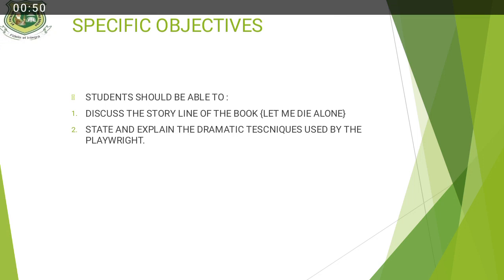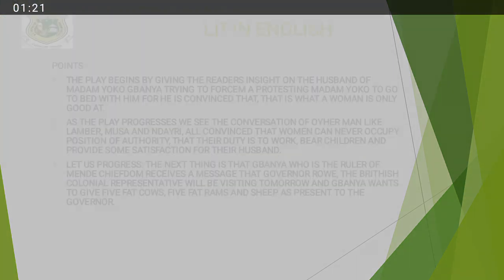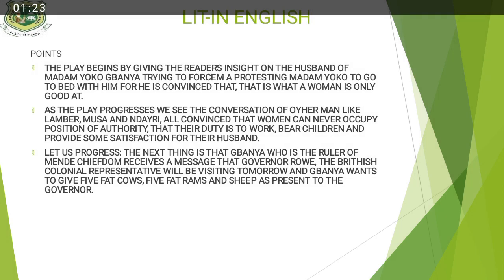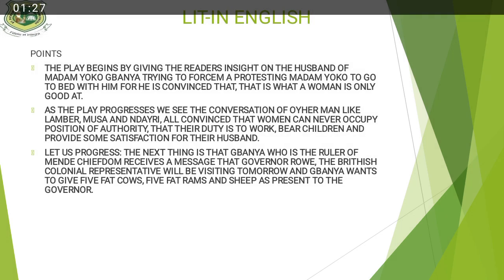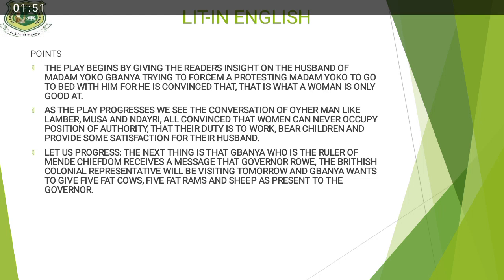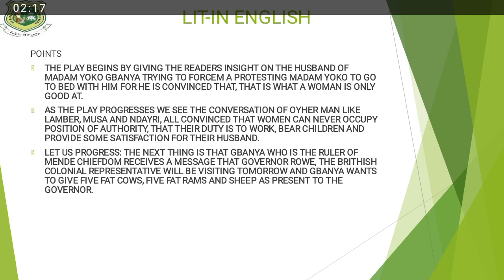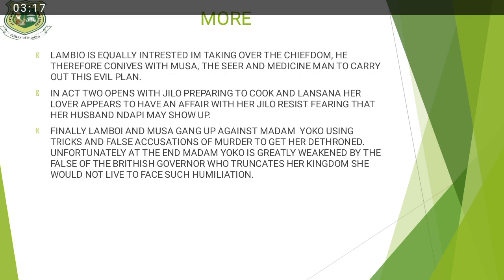LITERATURE IN ENGLISH - PLOT AND DRAMA TECHNIQUES (SS1 WK3)